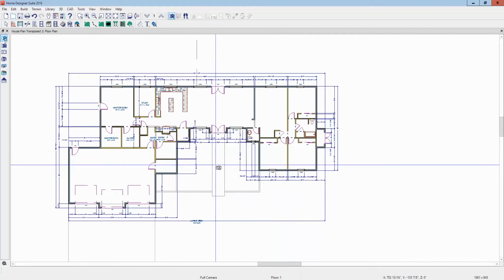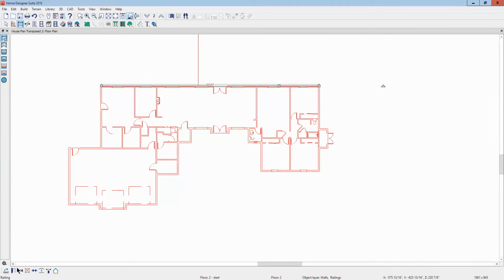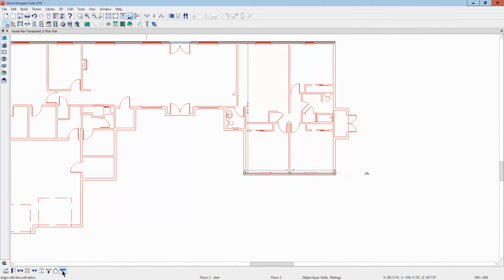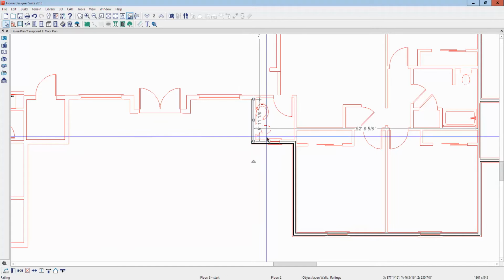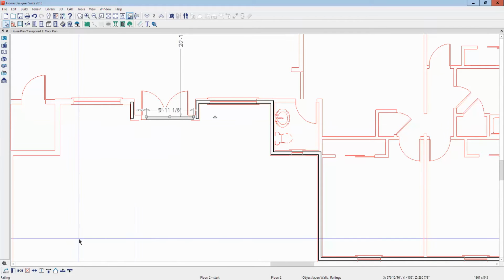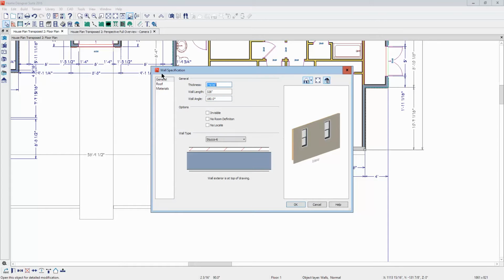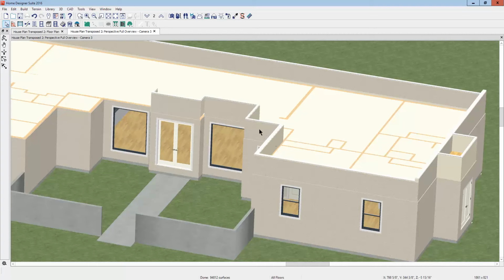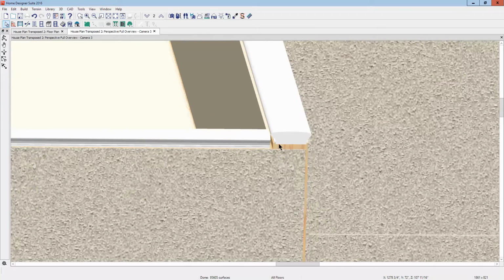Flat roof with parapet in Suite 2016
This is a redo without the football game masking my voice